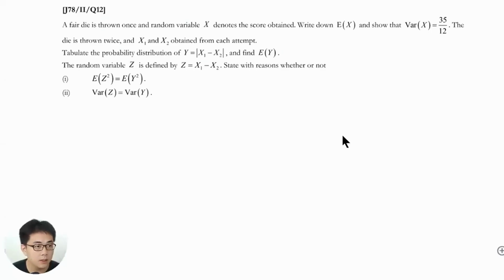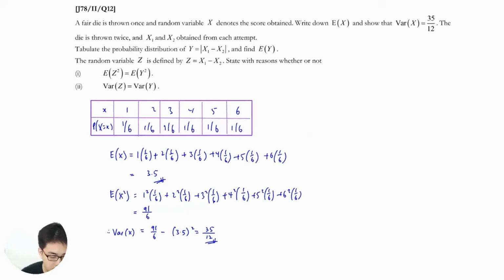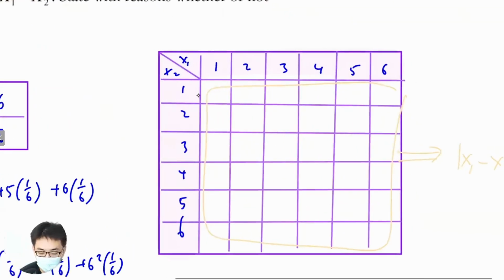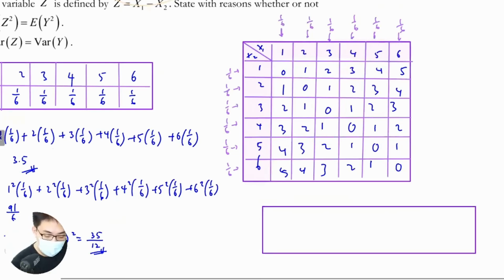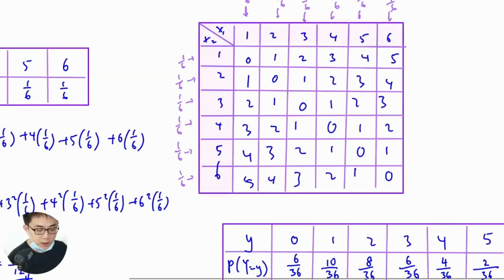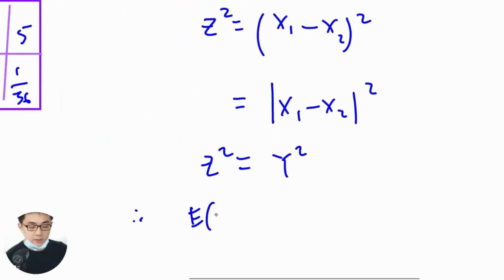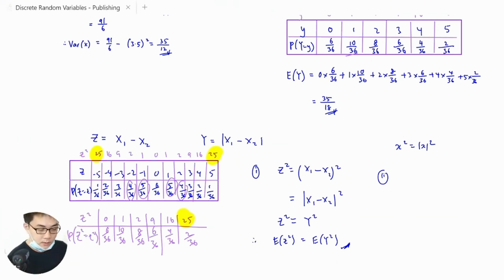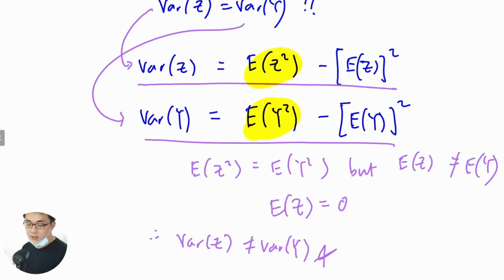[Discrete Random Variable] N1978 P2 Q12 - H2 Math Tuition @ Tim Gan Math